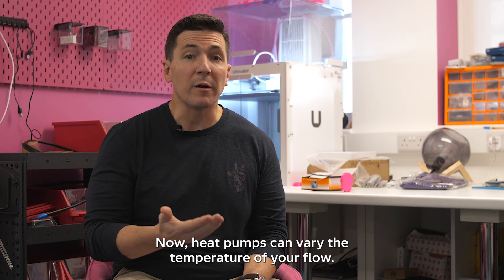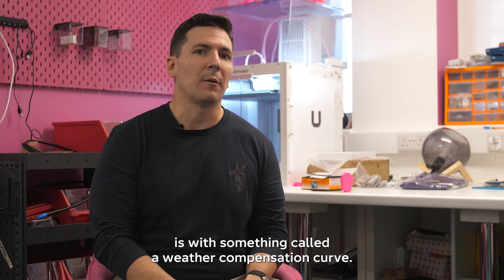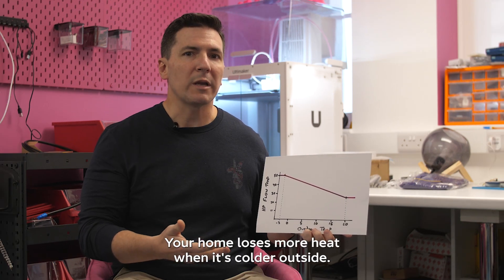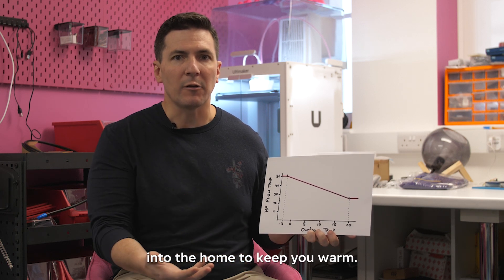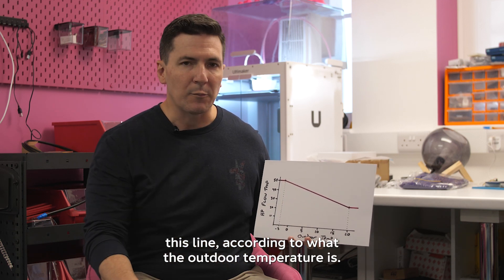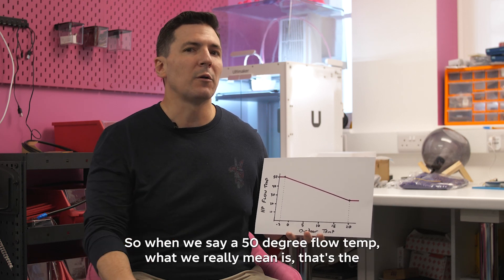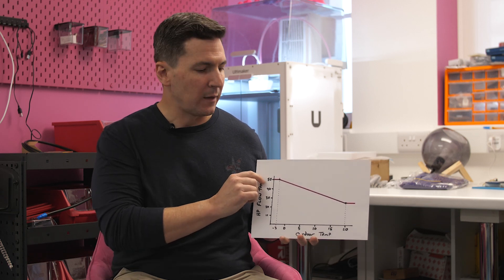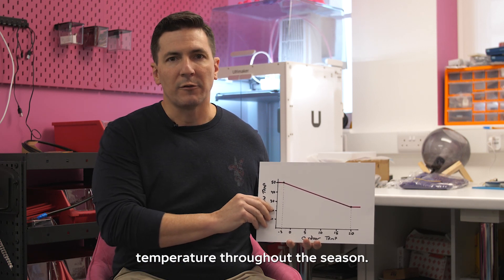Your heat pump isn't that hot | Heat Pumps with TJ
TJ explains what a 50 degree flow temperature is and why it's a feature of our Cosy heat pumps. He loves heat pumps.